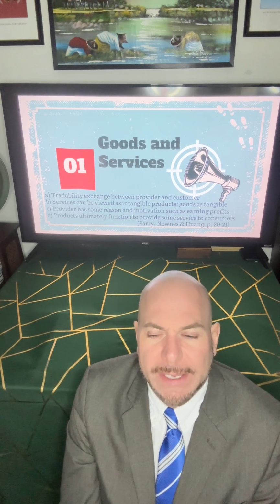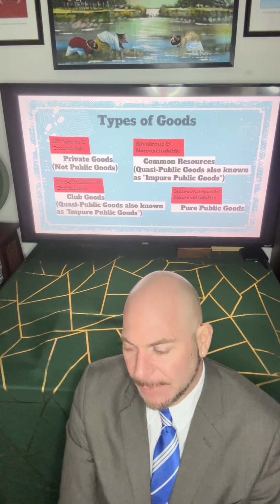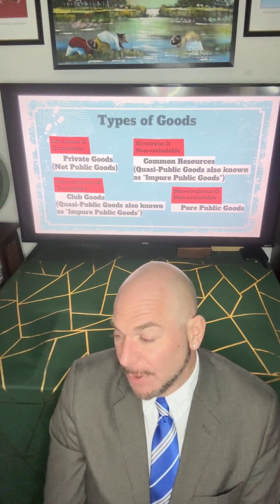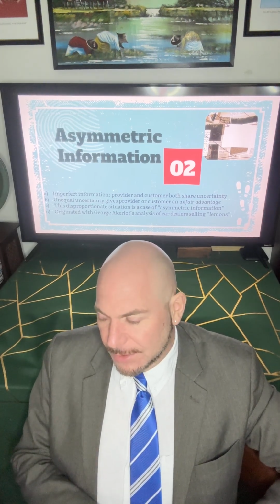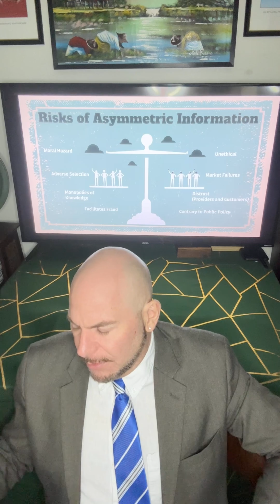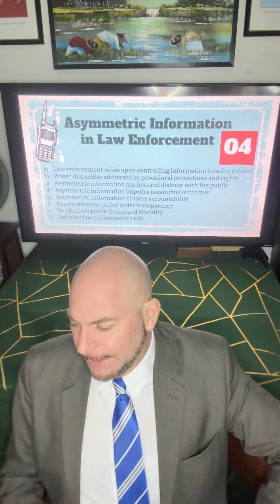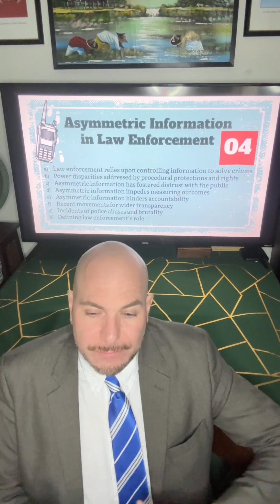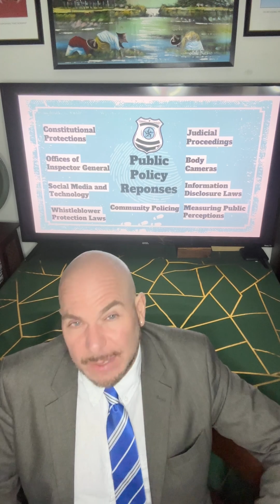Weighing Asymmetric Information in Law Enforcement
This presentation frames the idea of goods and factors for classifying goods using excludability and whether they are rivalrous. Then, the dangers of asymmetric information set the stage to explore whether asymmetric information impacts law enforcement duties owed to the populace.